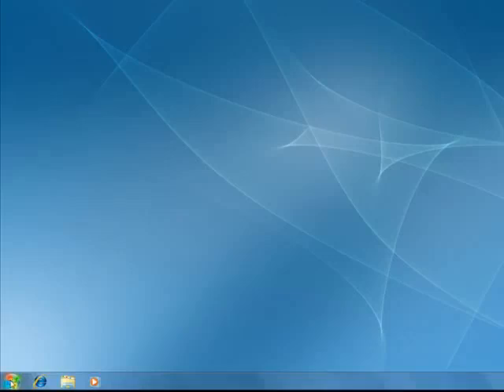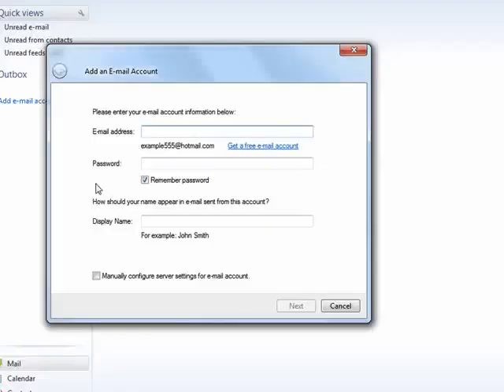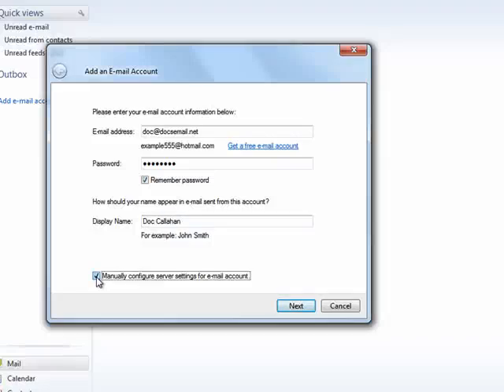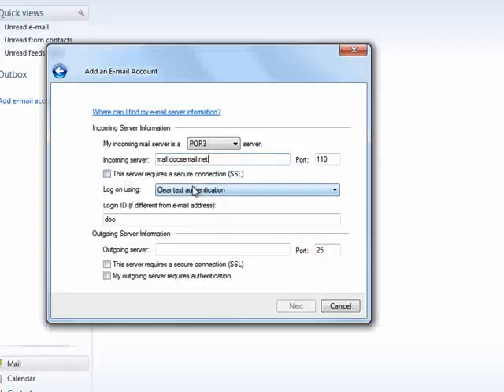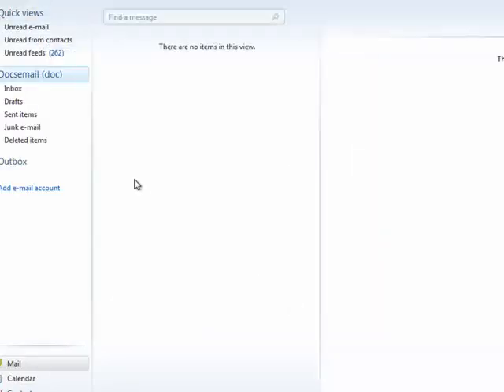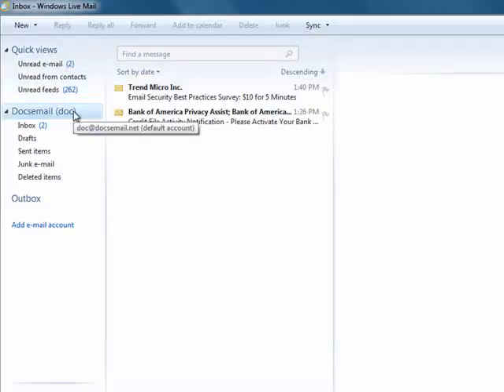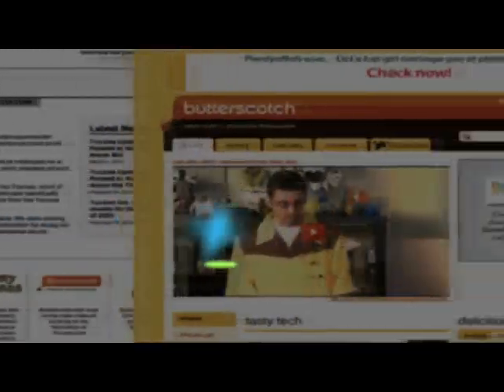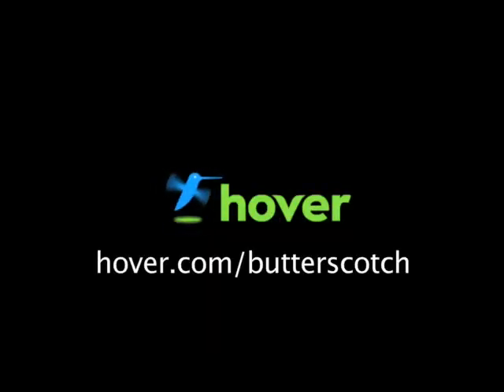How to setup an account in Windows Live Mail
Windows Live Mail is the free email client that replaced Outlook Express for Windows 7. We'll show you how to set up Windows Live Mail. Once you've installed it you'll want to setup your email and here's how @ butterscotch.com